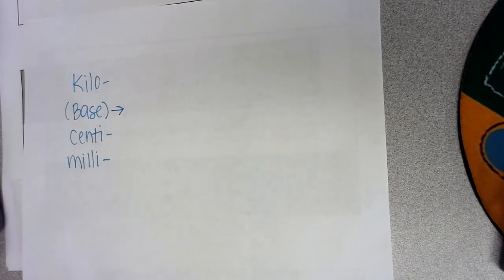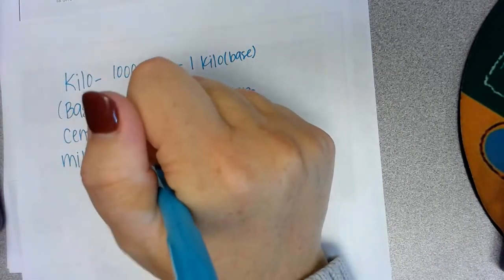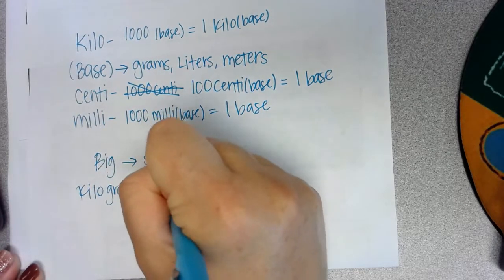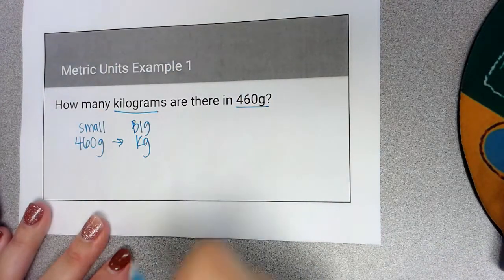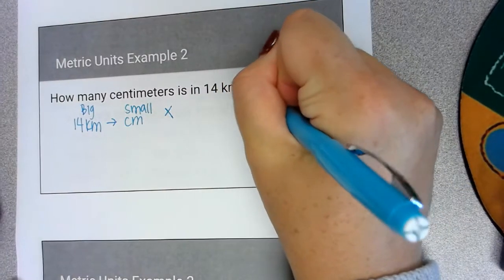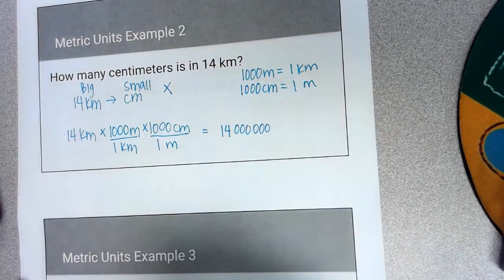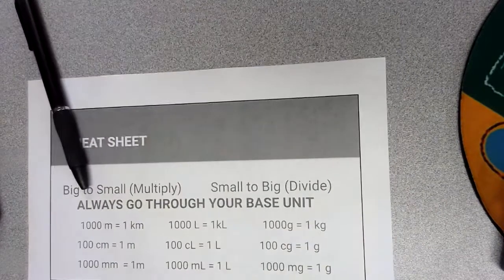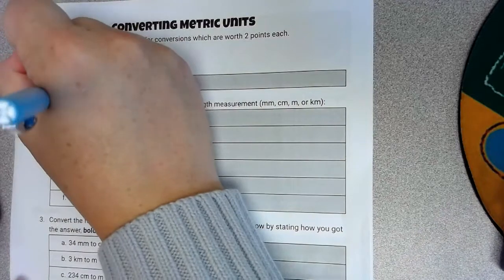Converting Metric Units Help Video